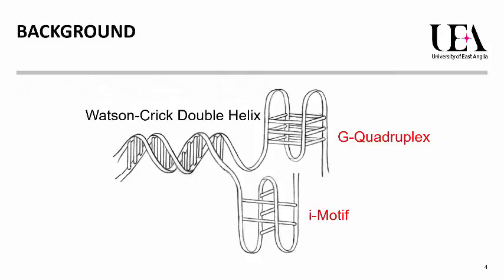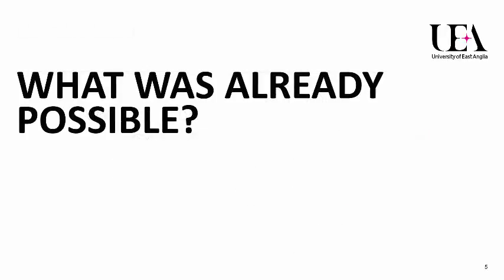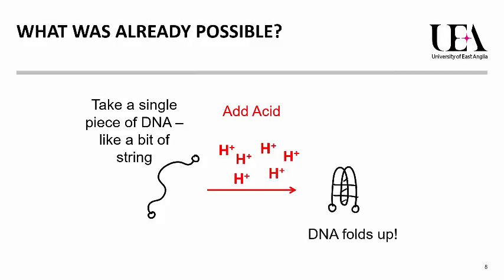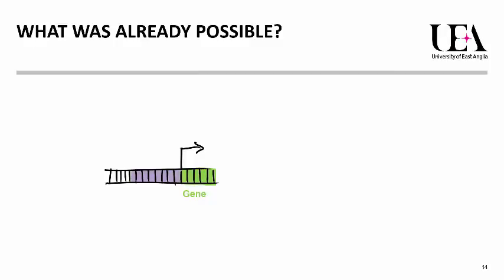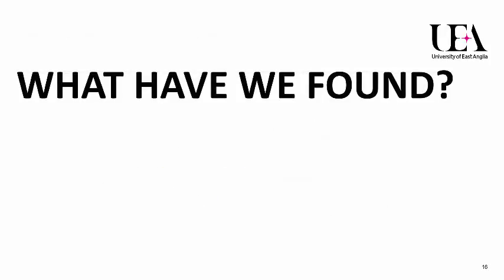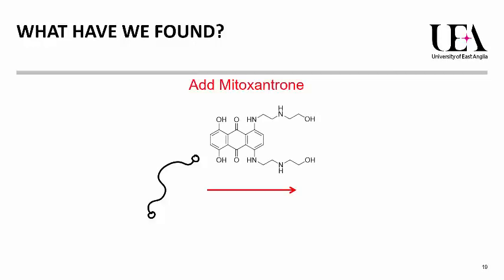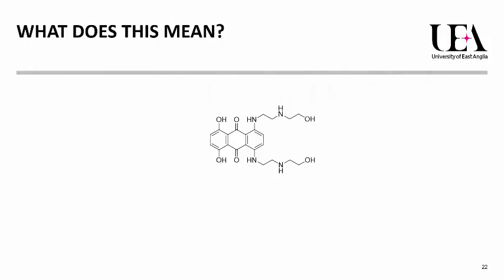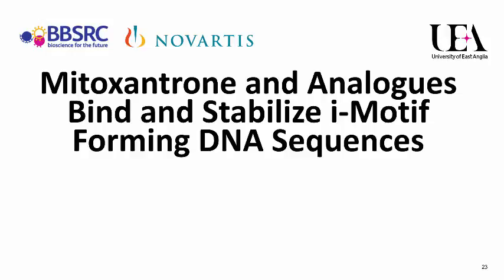Dr Zoe Waller UEA Research: Mitoxantrone Bind and Stabilize i-Motif Forming DNA Sequences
This is a short video describing our latest publication to a general audience. The paper is titled "Mitoxantrone and Analogues Bind and Stabilize i-Motif Forming DNA Sequences" and is open access so you do not need a subscription to read it:

This work was supported by funding from the BBSRC and Novartis